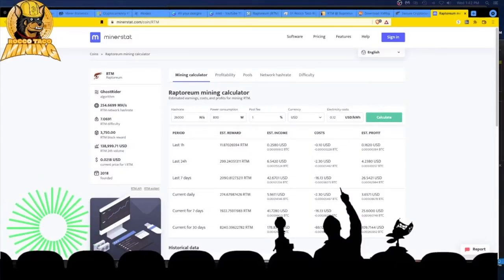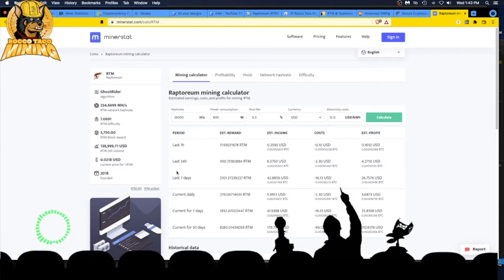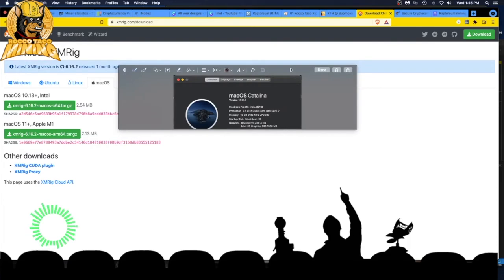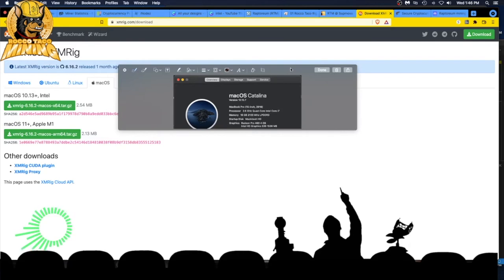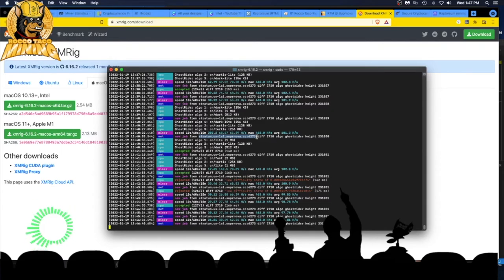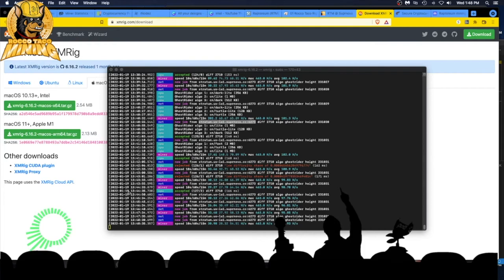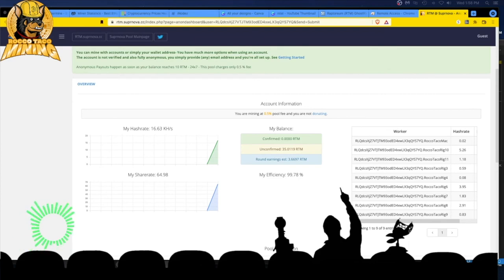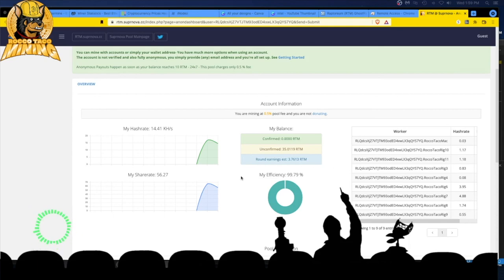Is CPU Mining on a Mac Worth It?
CPU mining with XMRIG mining Raptoreum on SuperNova mining pool. The mac barealy delivers 0.04 hash. Given that Macs are very fragile machines, I decided to not continue to run the CPU mining software. It just is not worth it.

- 750W Power Supply
- 750W Server Power Supply Kit (656363-B21)

✅  Laptop Mining
- Lenovo Legion 5 1660 Ti GPU